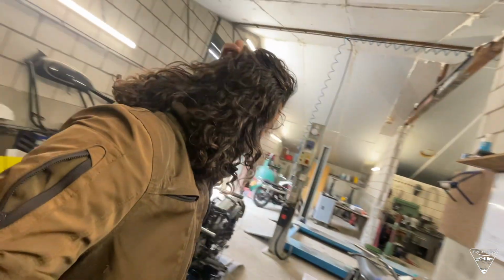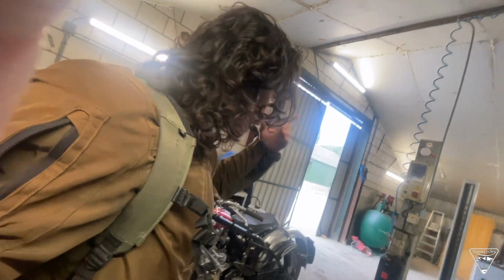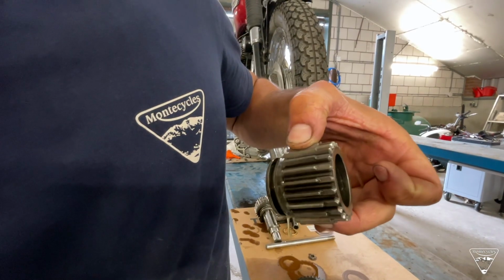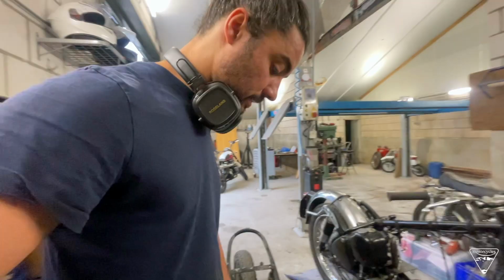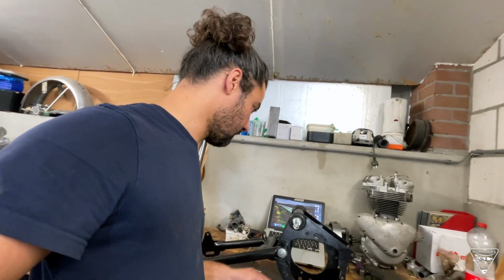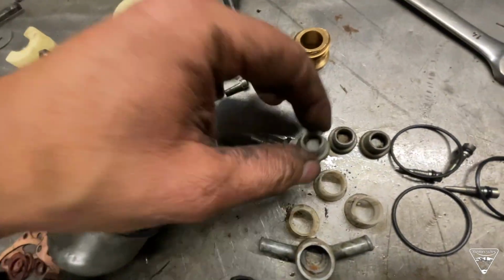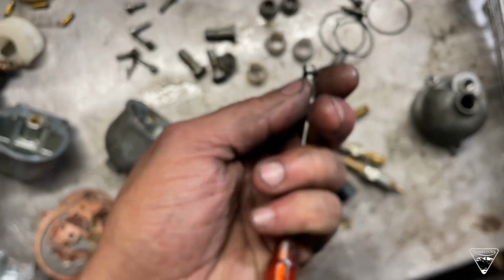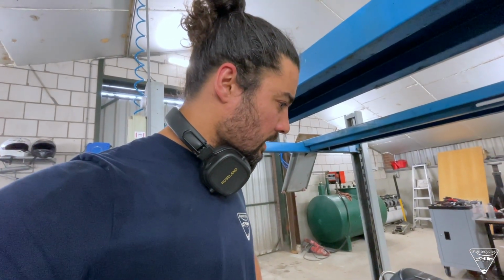One week, three classics… and zero time for tea! Triumph T150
This week at Montecycles.

This week, things kicked off with some gearbox trouble on a 1968 Triumph Bonneville — a tricky issue that took some digging to uncover. After that, I moved on to a new project: a Norton Dominator 650. Had the frame checked to make sure everything’s straight and solid. Then, just as the week was winding down, a T-150 showed up. Out came the carbs for a good clean, parts ordered (as always), and we’re off to the races. Another week in the workshop — full of grease, tools, and classic bike soul.

To see my work day by day, visit my inta: @montecycles